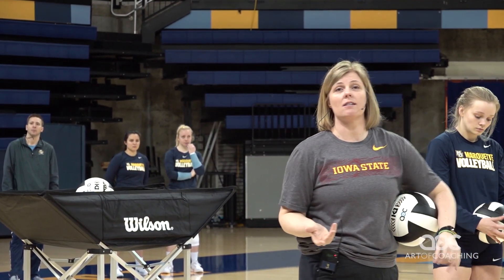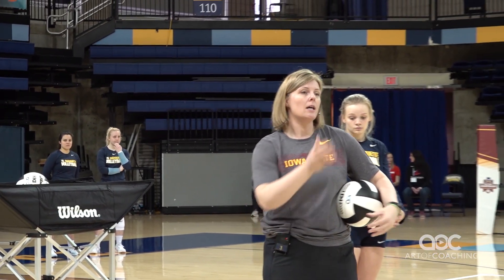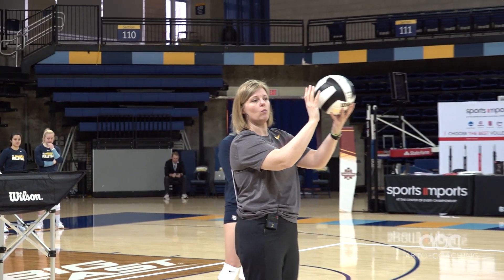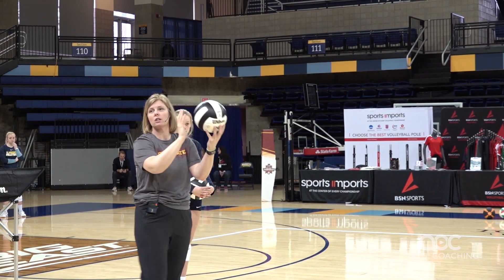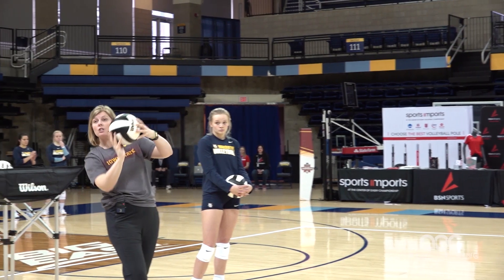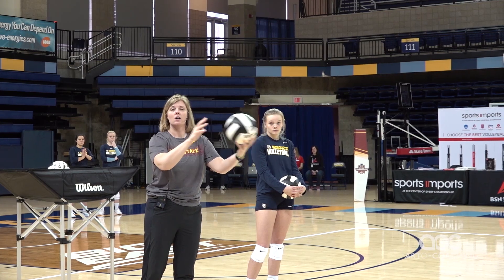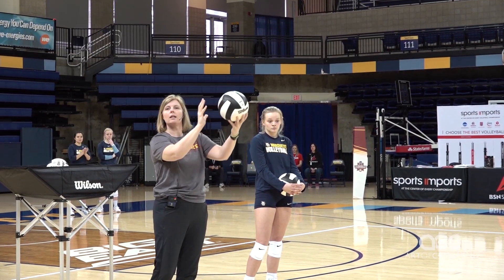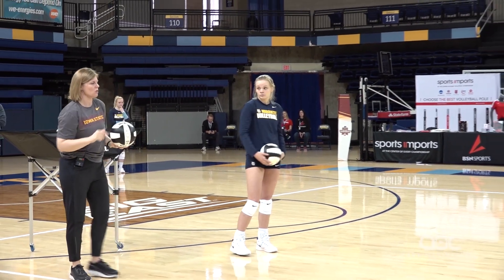AVCA Video Tip of the Week: Fast, Firm Hands - Seated setting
Iowa State Women's Volleyball Head Coach Christy Johnson-Lynch goes over the importance of using fast, firm hands when setting.

Purpose: A seated setting drill to focus on fast hands and a set with no spin.

How it Works: One player sits on the ground and partners with a tosser. The tosser says "window" right before the tosses the ball, which indicates that her partner should ready her hands for the set. The seated player sets a fast ball back to the tosser. Perform 10 reps before switching with your partner. The set should be a quick set with little to no spin.

Requirements: At least two players (one can be a coach), and one ball.